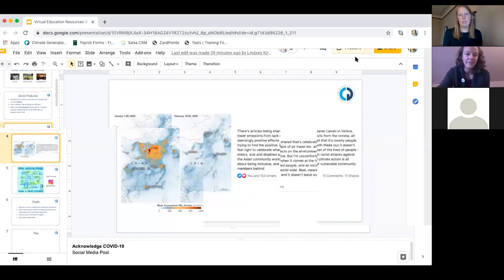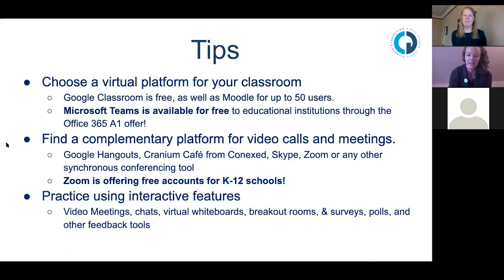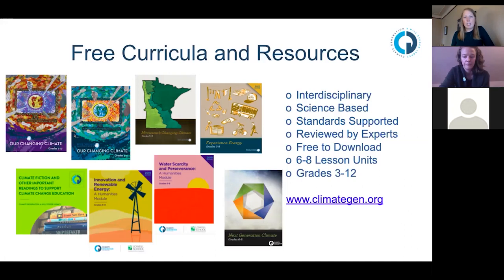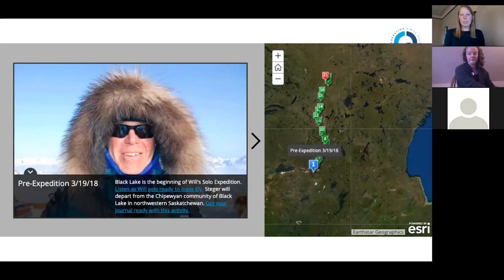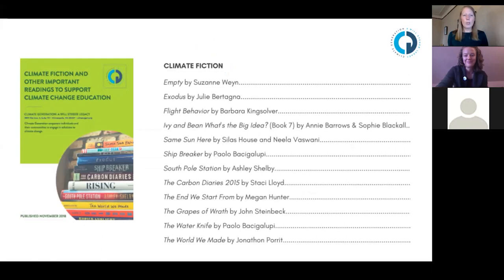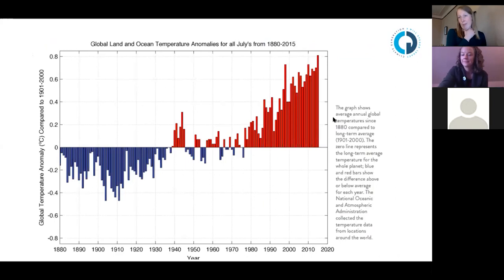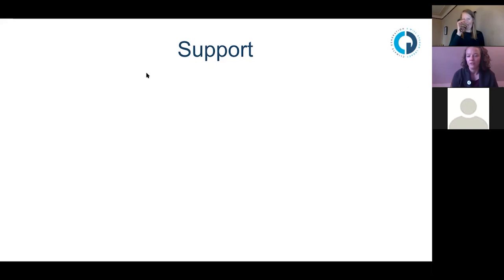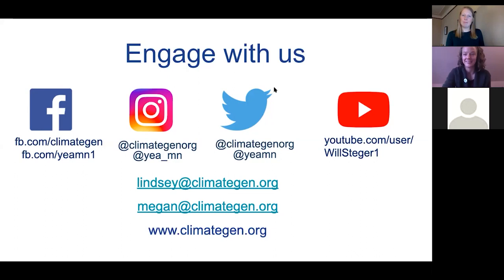WEBINAR: Climate Change Education Resources for the Virtual Classroom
Educators are facing new challenges to adapt lesson plans to provide learning at a distance for students as we navigate COVID-19. We’re here with support!

The Climate Generation education team showcases tips for adapting climate change resources for virtual classrooms, discussing our curricula and other online resources.

Climate Generation empowers individuals and their communities to engage in solutions to climate change.

• Climate Generation Gist (monthly organization updates and action opportunities)
• Teach Climate Tips (monthly newsletter for educators on climate change education best practices, tips, resources, and inspiration)